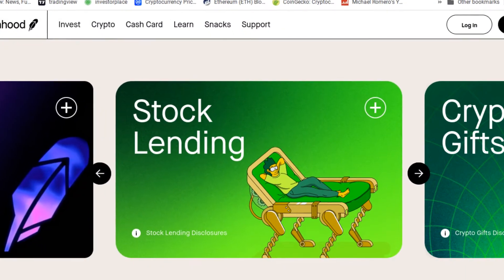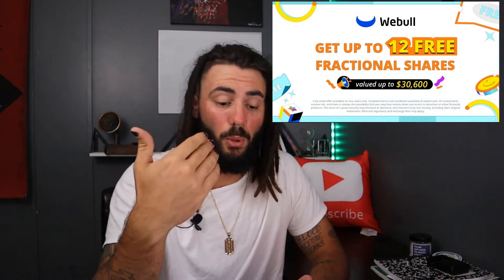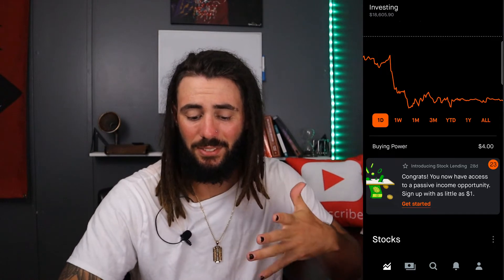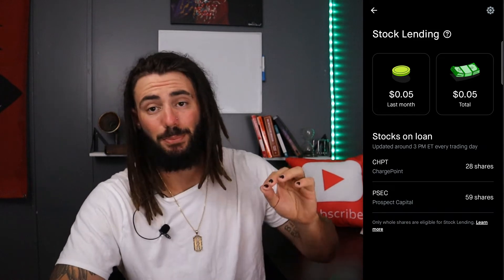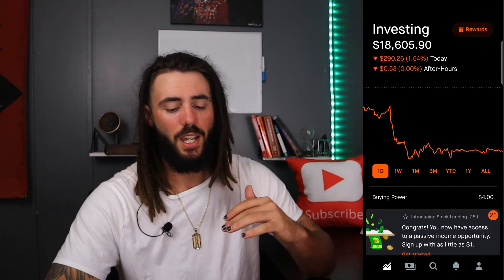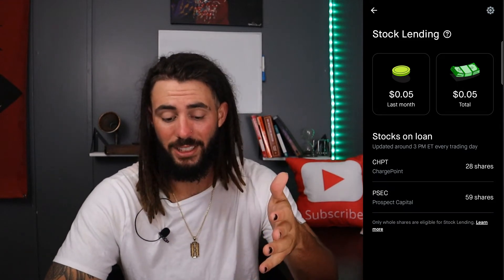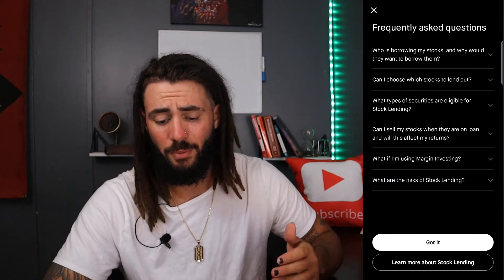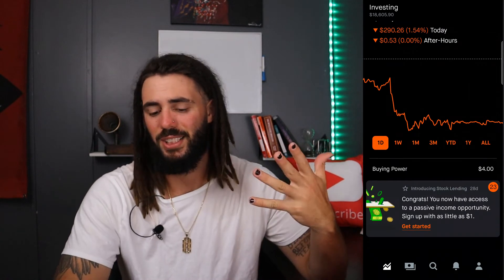Robinhood Stock Lending | Easiest Way To Make More PASSIVE INCOME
The Truth about Robinhood Stock Lending. Passive income galore or just a waste of time? Learn all you need to know in todays video and how much I’ve made from the program since I started. Robinhood Stock Lending | Easiest Way To Make More PASSIVE INCOME

Claim your free stocks when you deposit your 1st $100 on Webull